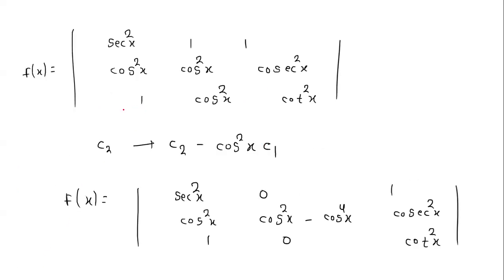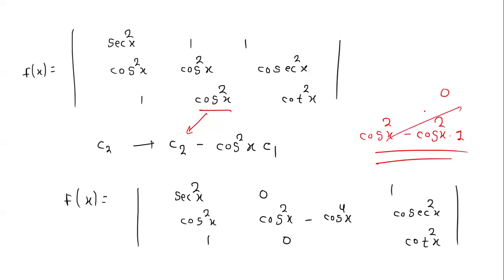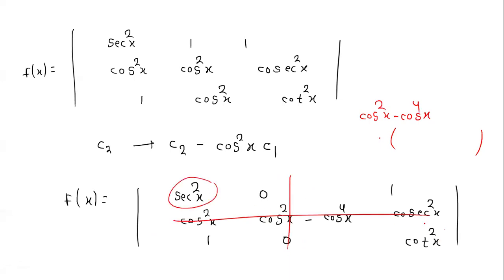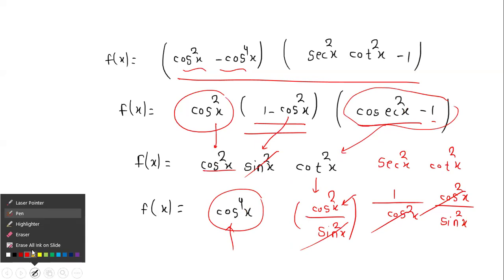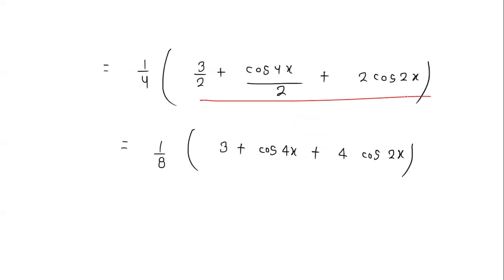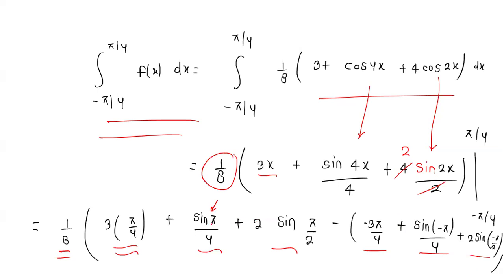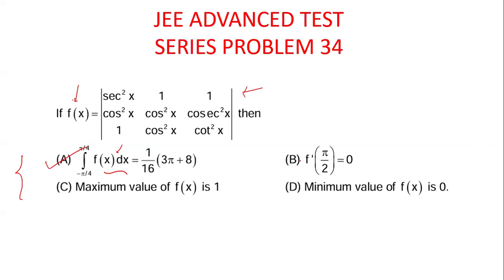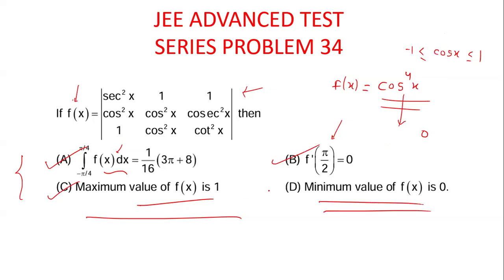JEE ADVANCED TEST SERIES PROBLEM-27